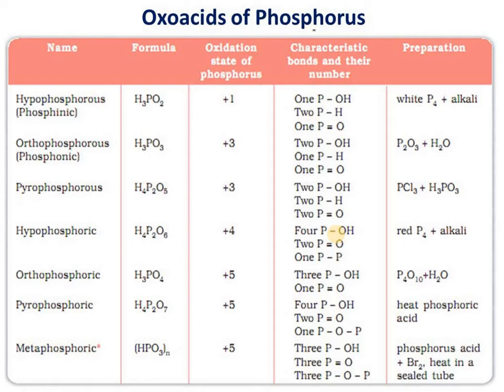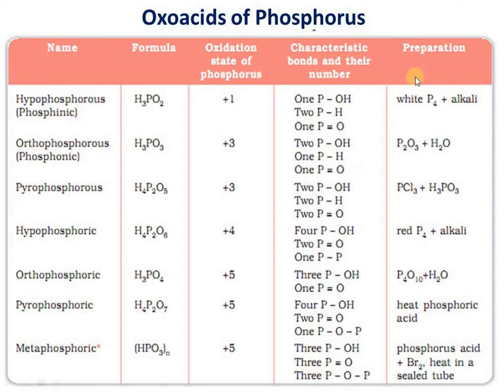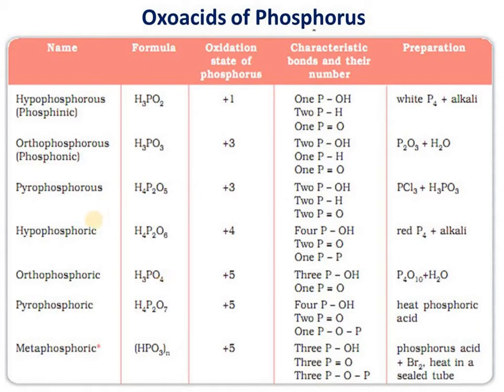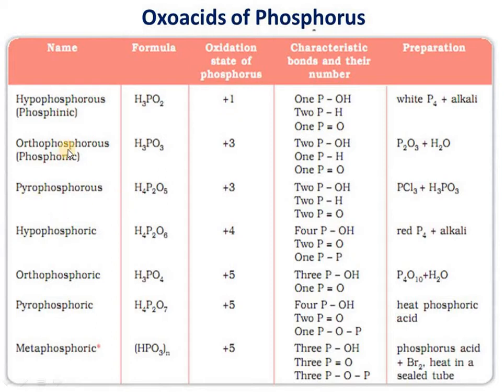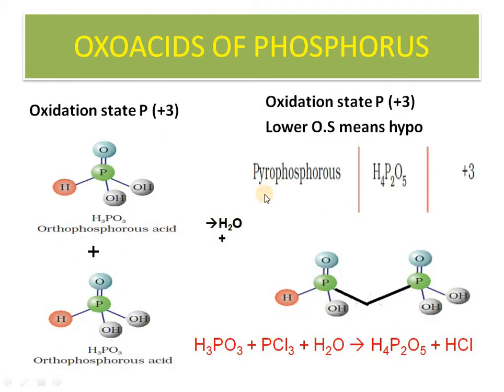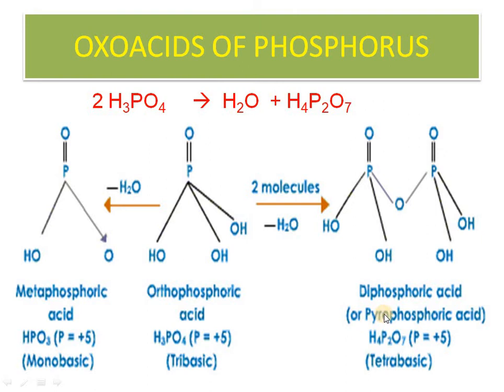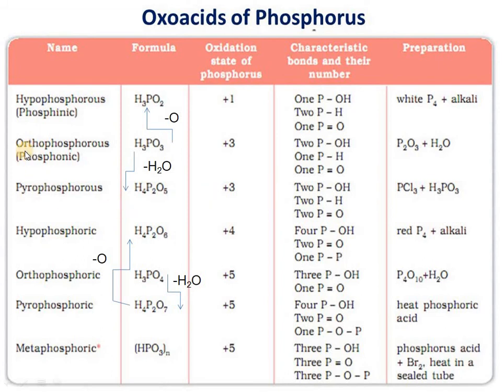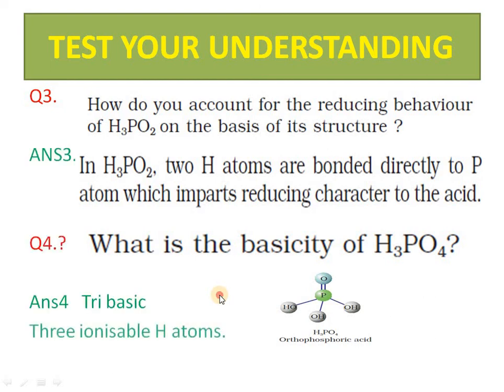GROUP 15 ELEMENTS PART IX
KEY POINTS AND TRICKS TO DRAW THE STRUCTURE OF OXOAXIDS OF PHOSPHORUS.
IT ENABLES THE LEARNER HOW TO DRAW THE STRUCTURES FOR OXOACIDS OF PHOSPHORUS.